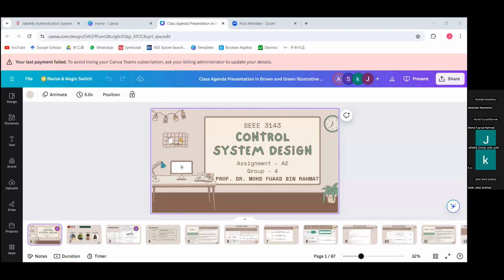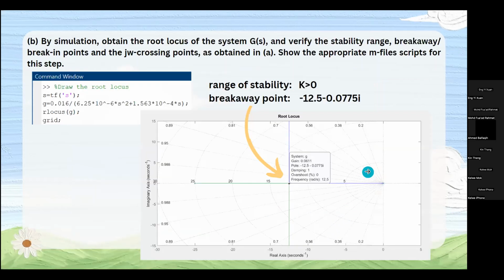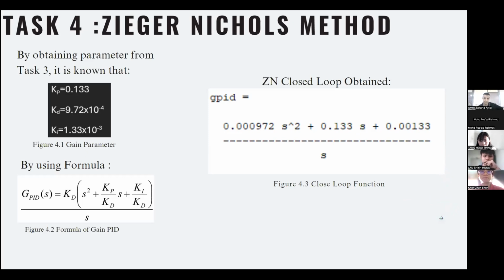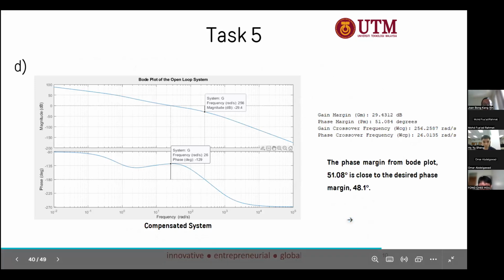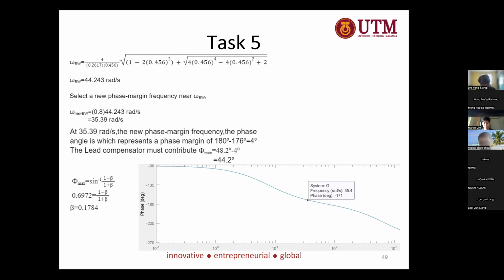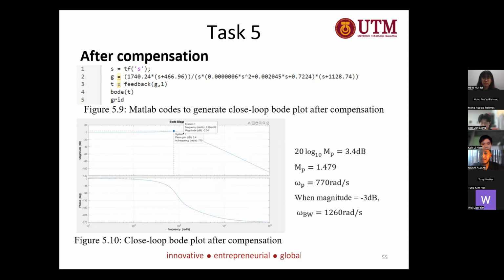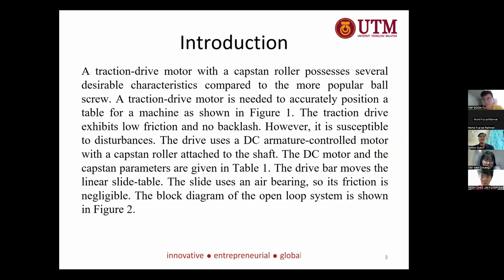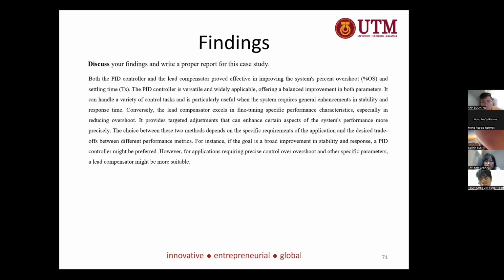assignment presentation 1